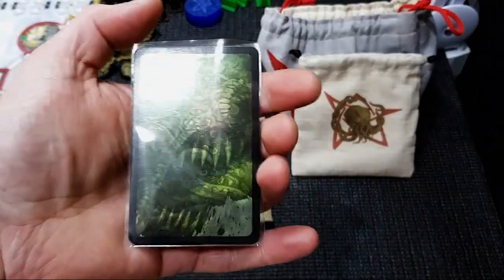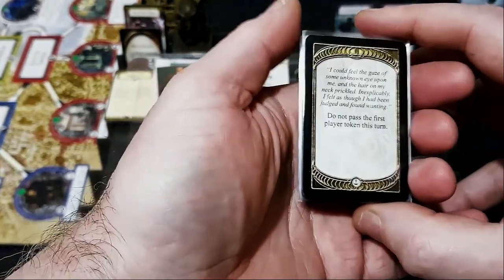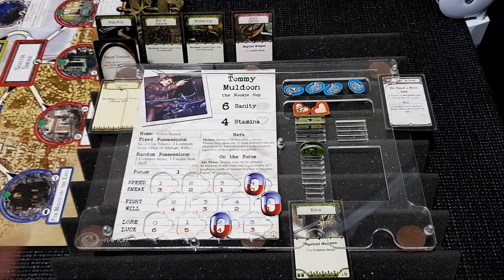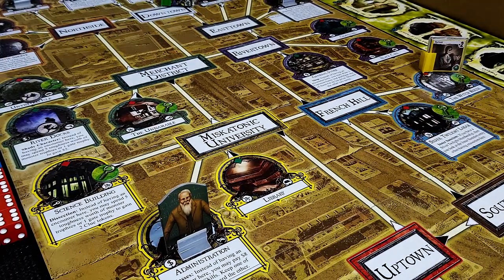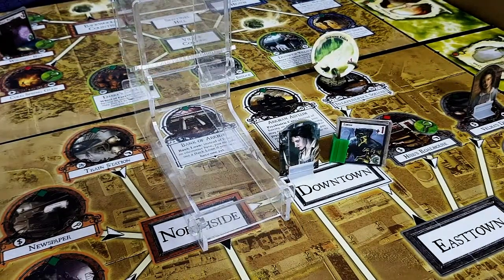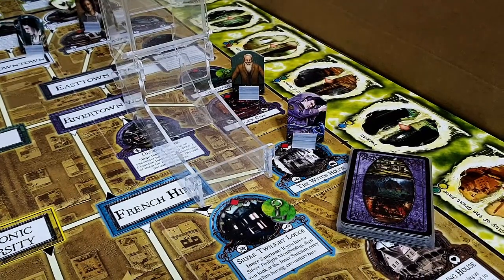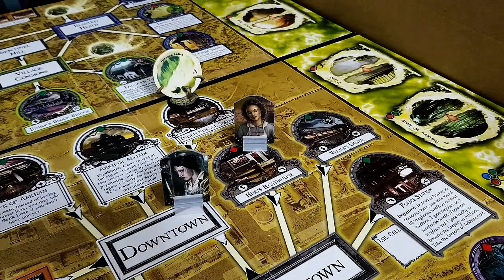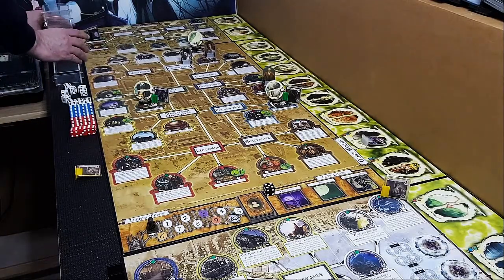Dust to Dust | Arkham Horror 2nd Edition | Episode 01: Ashes to Ashes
|| Intro ends - 1:02

It was after interminable debate and argument with himself, after many attempts to exorcise the dim, bodiless legion of his fears, that John Sebastian returned to the house he had left so hurriedly. He had been absent only for three days; but even this was an interruption without precedent in the life of reclusion and study to which he had given himself completely following his inheritance of the old Mansion together with a generous income. At no time would he have defined fully the reason of his flight: nevertheless, flight had seemed imperative. There was some horrible urgency that had driven him forth; but now, since he had determined to go back, the urgency was resolved into a matter of nerves overwrought by too close and prolonged application to his books. He had fancied certain things: but the fancies were patently absurd and baseless...

The Treader of the Dust ~ Clark Ashton Smith